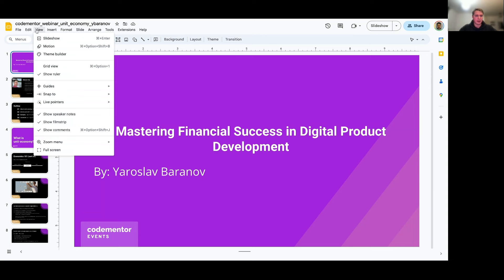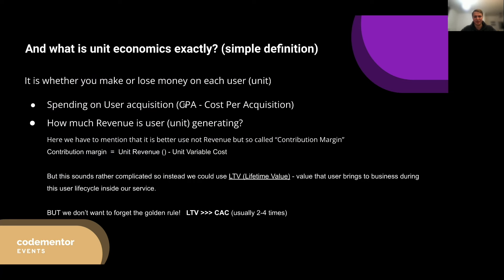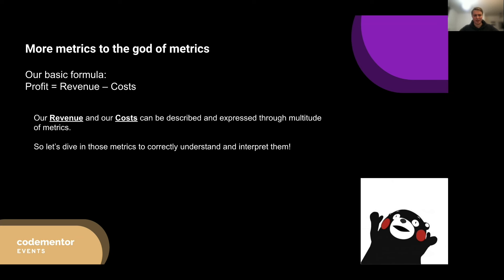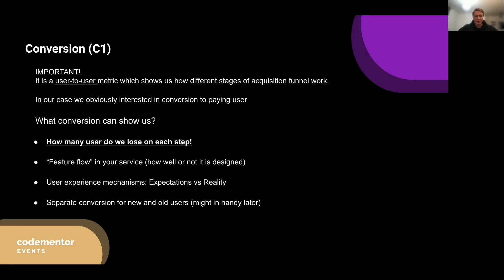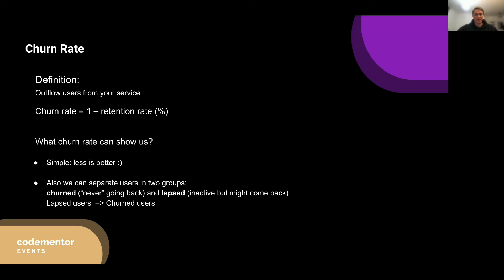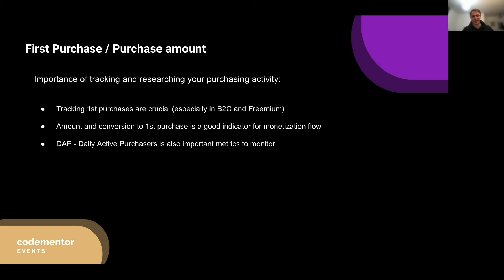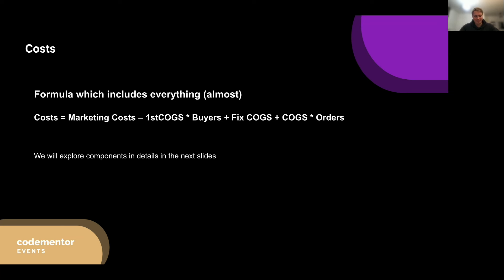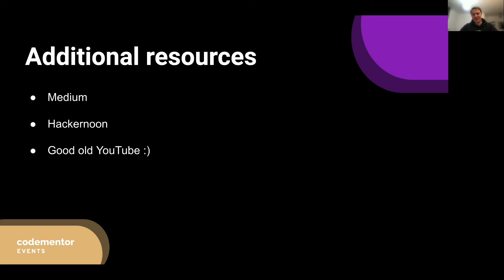Mastering Financial Success in Digital Product Development |Yaroslav Baranov|Product Manager@WebPros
In this talk, 'Mastering Financial Success in Digital Product Development,' I'll demystify unit economics—a critical metric in evaluating a digital product's financial health. Geared towards junior and mid-level professionals, this session aims to instill a strong grasp of applying unit economics practically. Attendees will learn to leverage these metrics, ensuring profitability and sustained growth for their digital products, whether it's an app, online platform, or traditional business.

What you'll learn from this talk:
• What is unit - economics and why do we need to count it?
• Calculating Unit Economics
• Profit per User Analysis
• User Acquisition Spending & Max Potential Revenue per User
• Determining Over/Underpayment for Users

📆 Next event: Data Structures and Algorithms for FAANG Interview